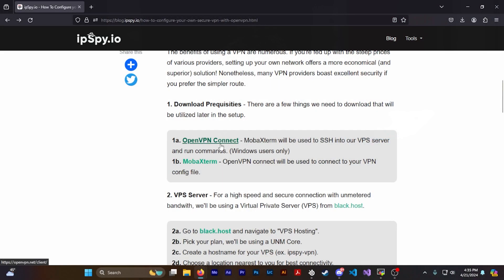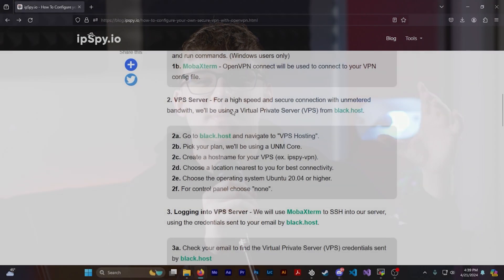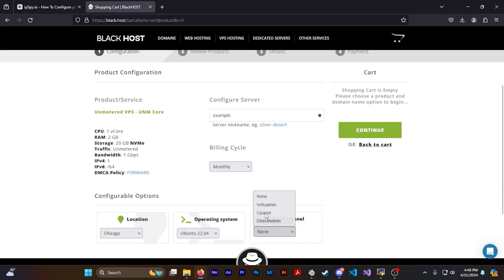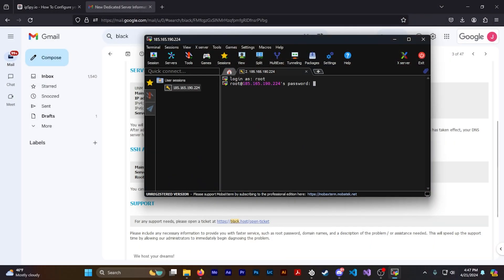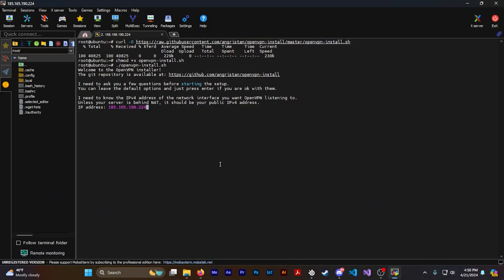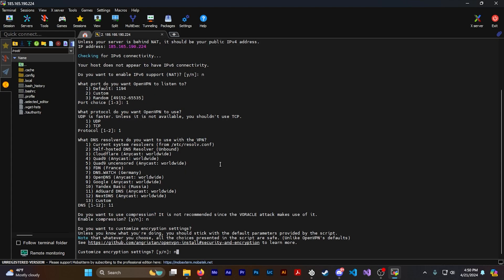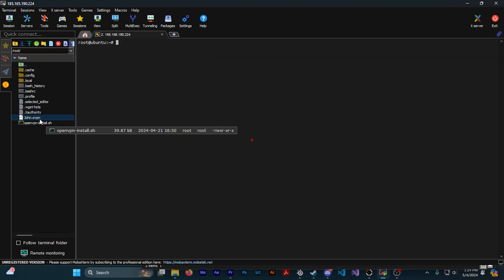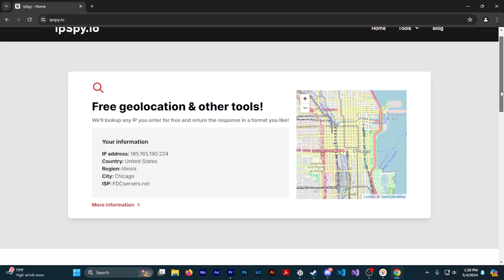How To Create Your Own VPN (OpenVPN)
Hey! In this video I go over how and why to create your own virtual private network (VPN).

We will be using OpenVPN to deploy our VPN on a VPS (Virtual Private Server), so you can achieve the utmost privacy while browsing the internet at amazing speeds. I will tell you why you should make your own VPN, and go through every detail of making your own VPN so anyone can follow along.

Need help?

Timestamps:
0:00 - Intro
0:59 - Prerequisites
2:00 - VPS
3:05 - Logging into VPS
4:12 - Configuring VPN
6:10 - Connecting to VPN
7:00 - Conclusion

If you enjoyed this video and found it informative, engaging with this video helps more than you know!